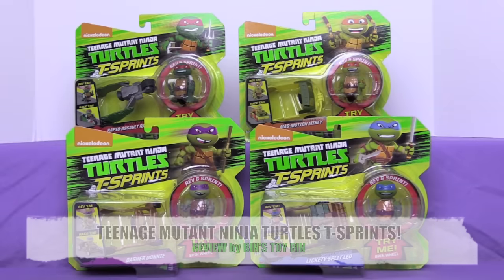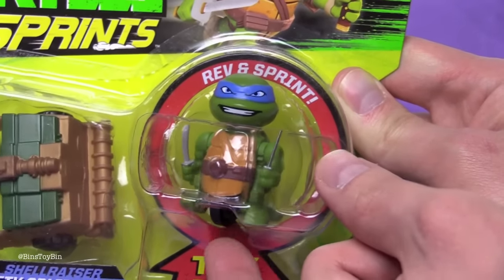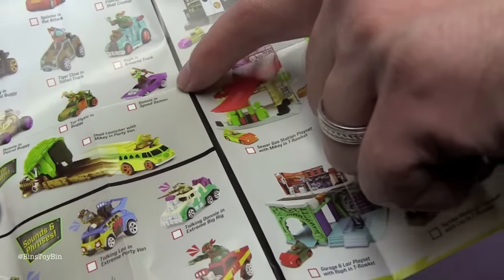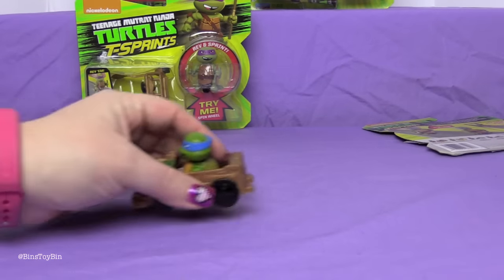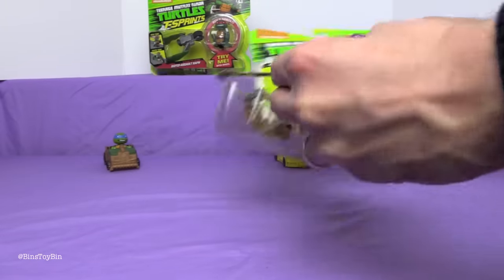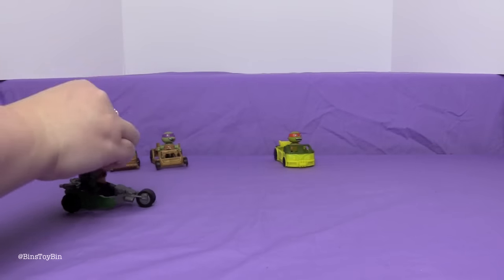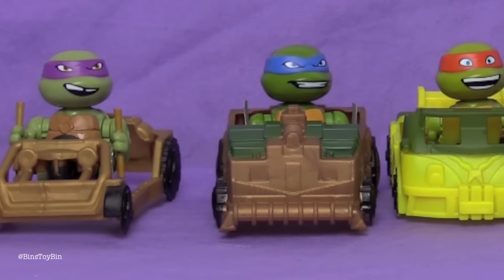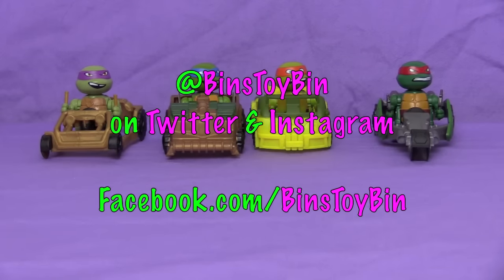T-Sprints Teenage Mutant Ninja Turtles TMNT Race Cars! | Review By Bin's Toy Bin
Items provided for review by Playmates Toys! We open up and play with four new Teenage Mutant Ninja Turtles T-Sprints of Michelangelo, Leonardo, Donatello & Raphael!